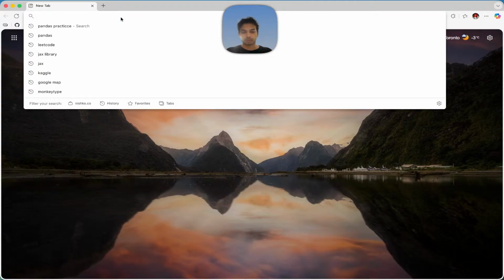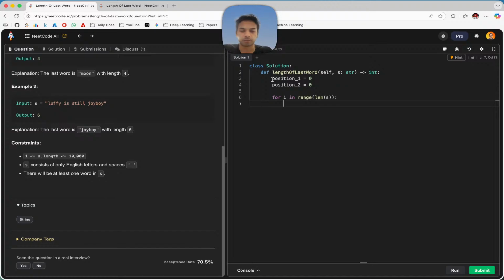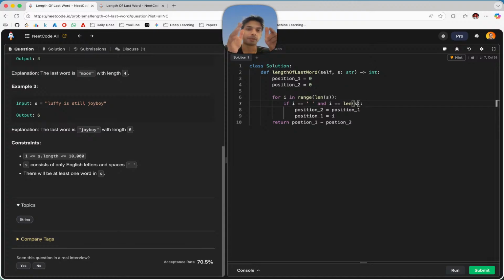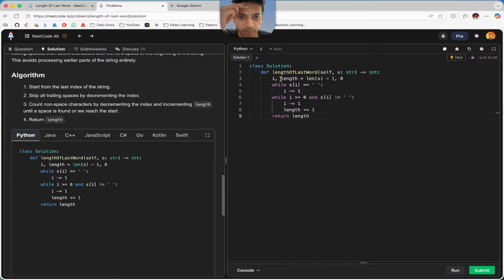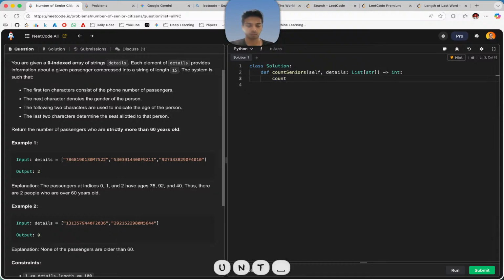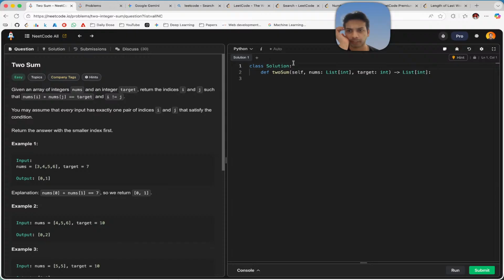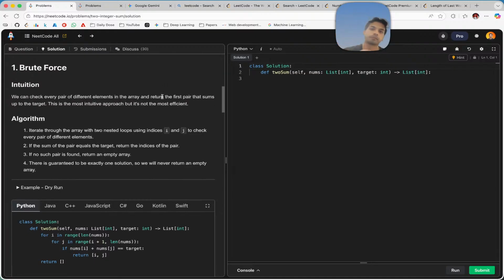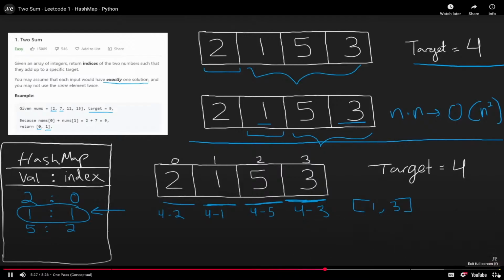DAY 03 | Grinding LeetCode Everyday Until I Solve 250 Problems...